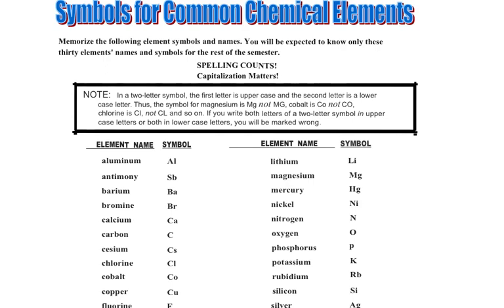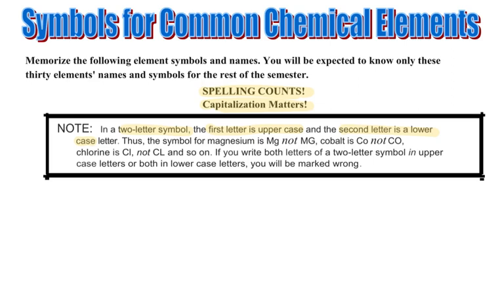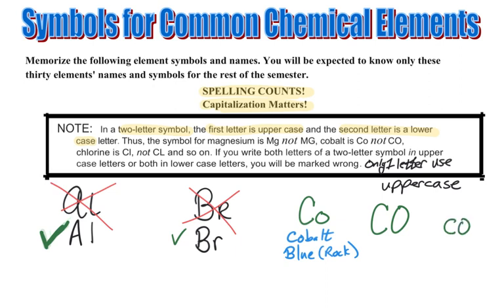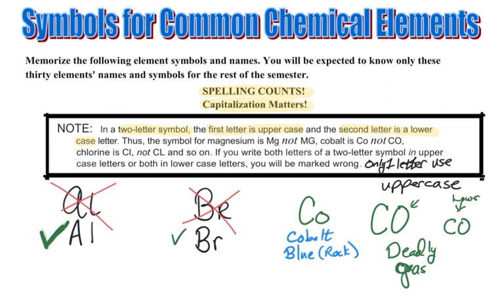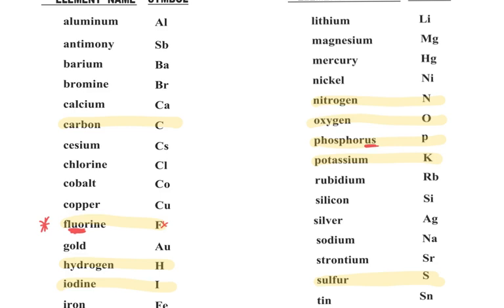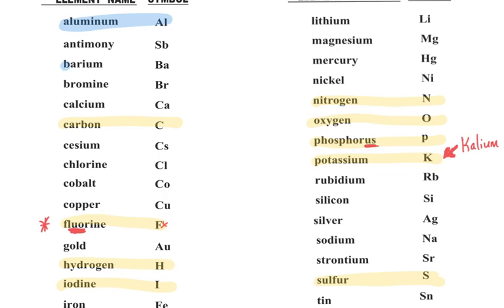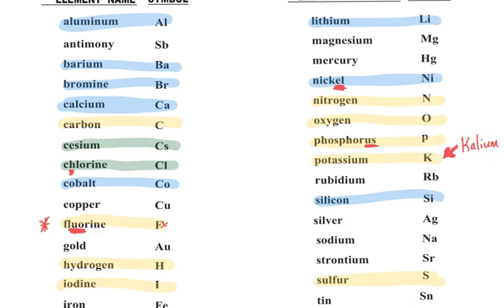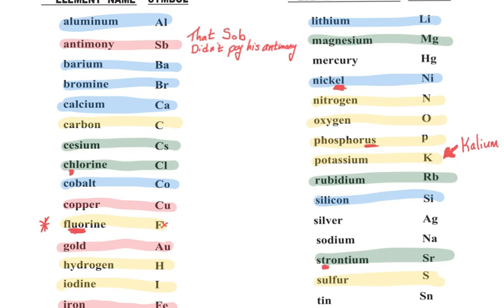C100-Symbols to know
Symbols and names to know.